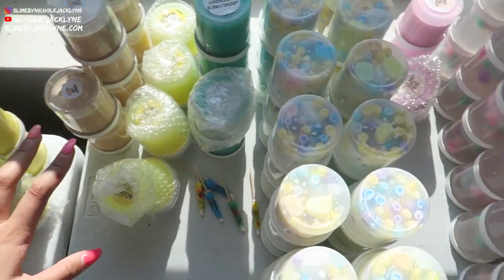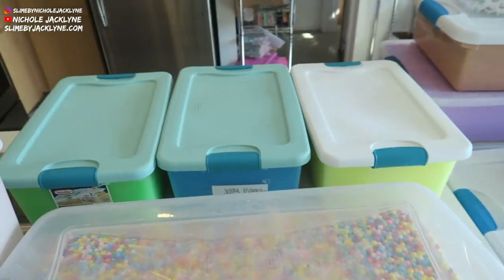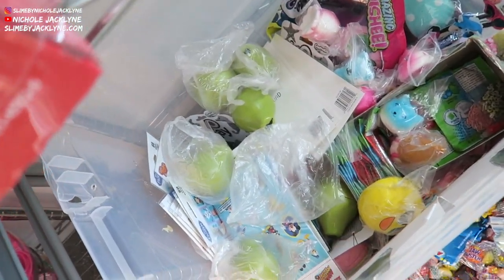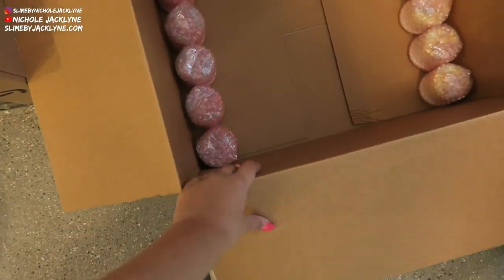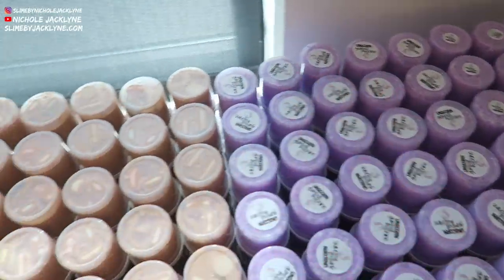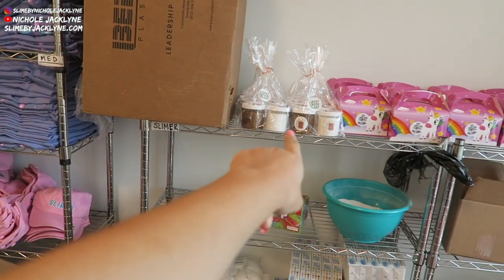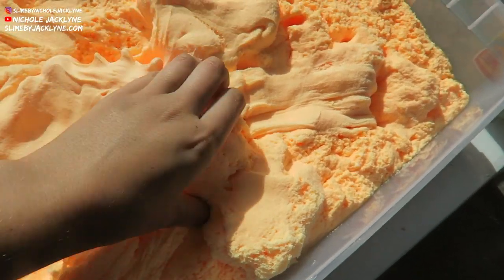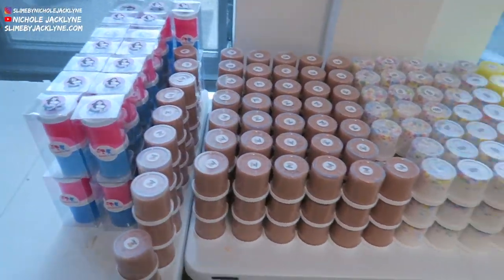RESTOCK MY SLIME SHOP WITH ME GIANT NICHOLE JACKLYNE RESTOCK!! 1,500 slimes!!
—my whole shop is buy 3, get 1 free & buy 6, get 2 free (just add to cart and we will ADD the free slime while packaging!)

➜Buy My EXACT Slime Supplies:
White Glue All Gallon Glue
Marshmallow Floam Beads
Rainbow Floam Beads
Styrofoam Floam Beads
Polymer Clay Fruit Slices For Slime
Mermaid Charms
Fruit Charms
Instant Snow
Artificial Snow
Basic Scents For Slime
Nickelodeon JoJo Siwa Liquid Lava Putty
Ultimate Slimy Lab
So Slime DIY Kiit Factory
Slime Shakers 3 Pack “Rainbow”
Fluffy Slime 10-Pack
3lb Clear Slime
DIY Goo Slime Kit
Elmer’s Galaxy Glitter Slime Kit
Poopsie Pooey Puitton Slime Surprise:

Uber Code: nicholej292ue

Lyft Code: NICHOLE27981

POSTAMTES CODE: T9F7D
Get $100 Free Delivery Credit on Your First Delivery Using T9F7D